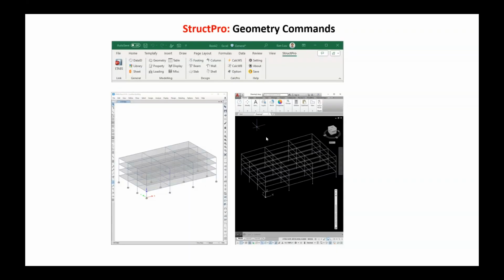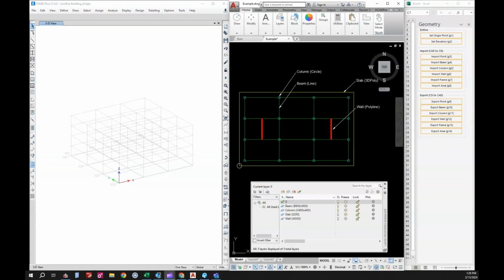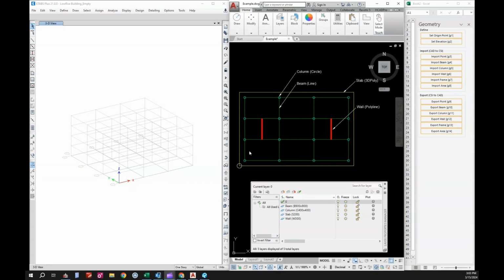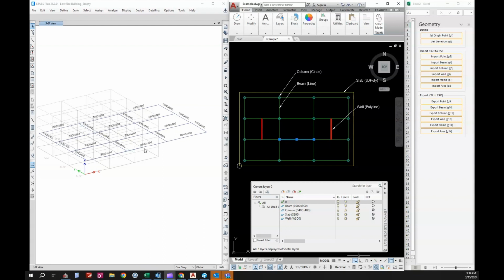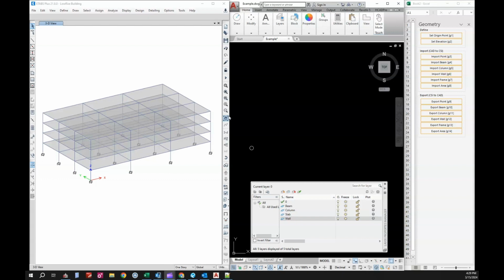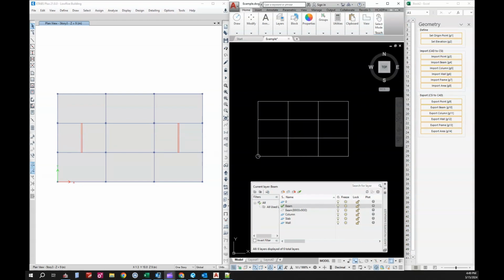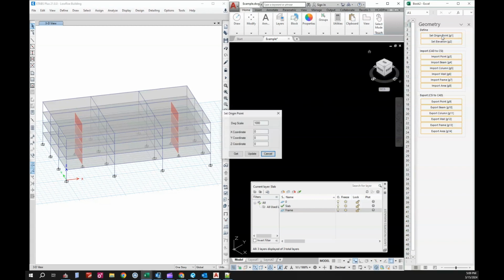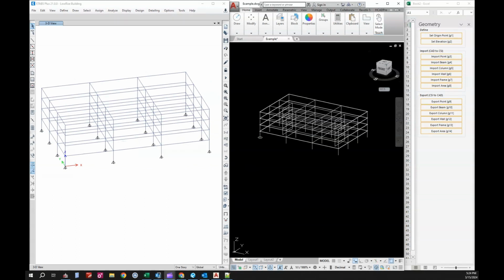StructPro Tutorial 04: Geometry Commands